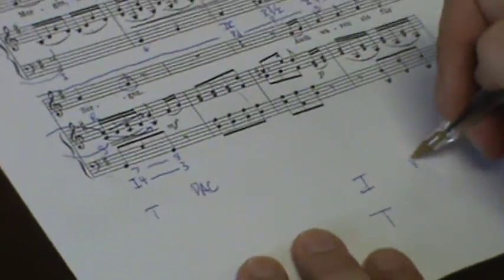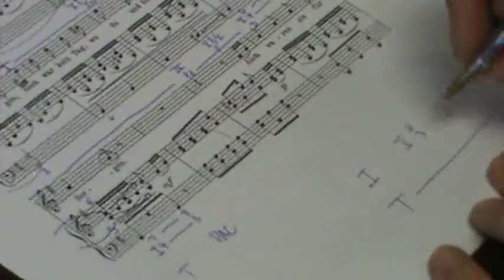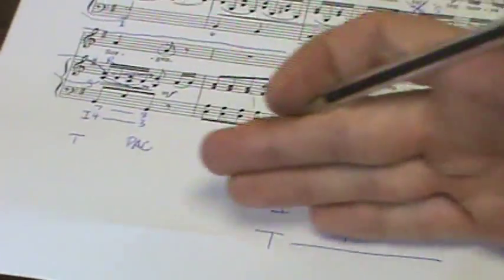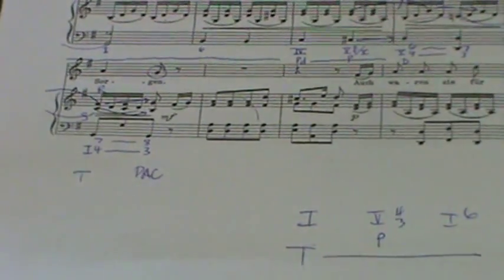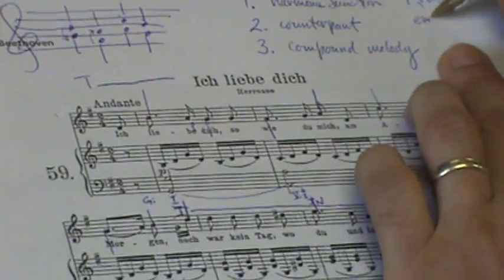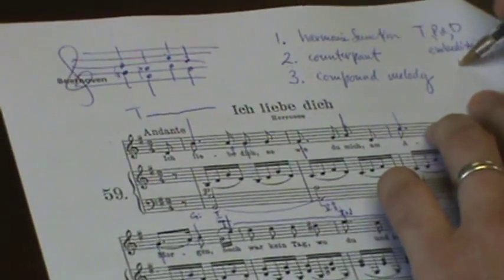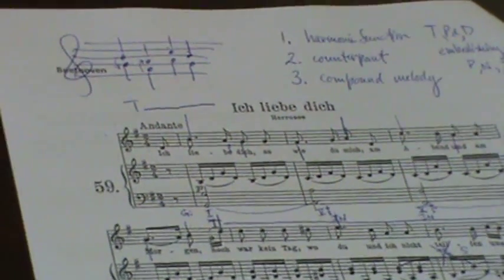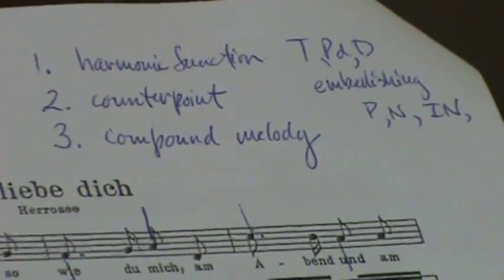Harmonic Function, Counterpoint, & Compound Melody in Beethoven's Ich liebe dich